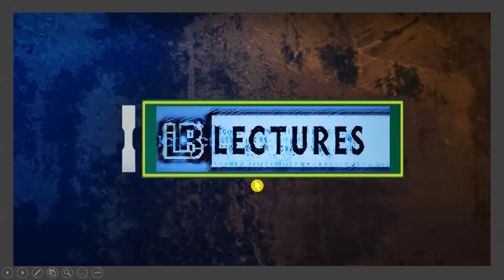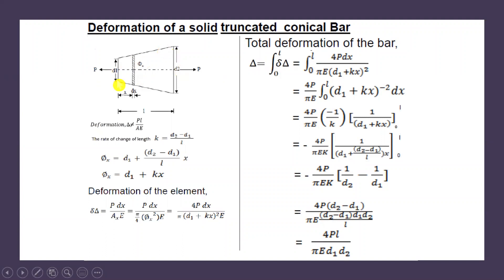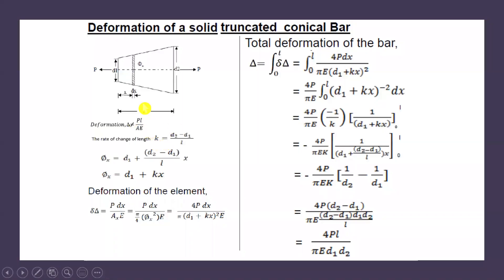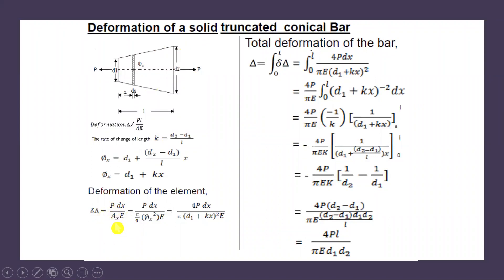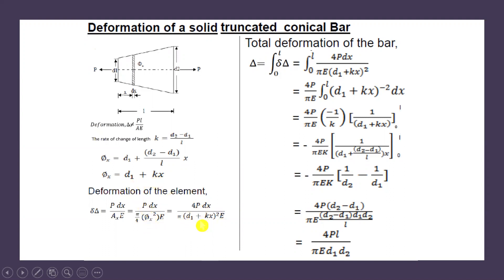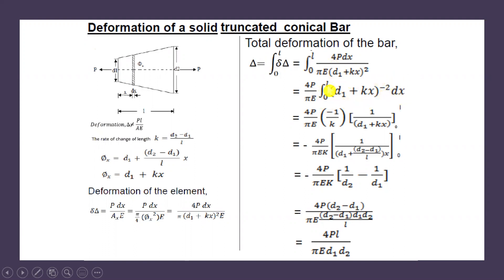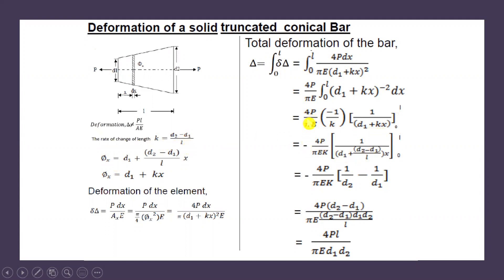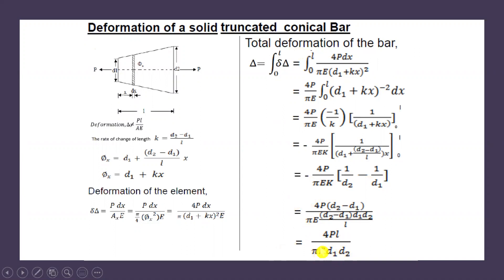Deformation Of A Solid Truncated Conical Bar II Derivation